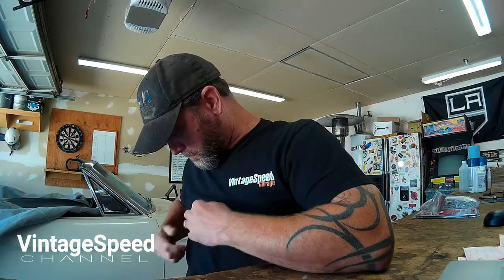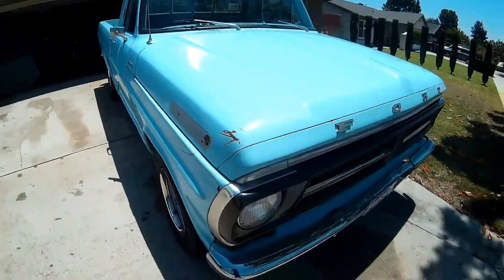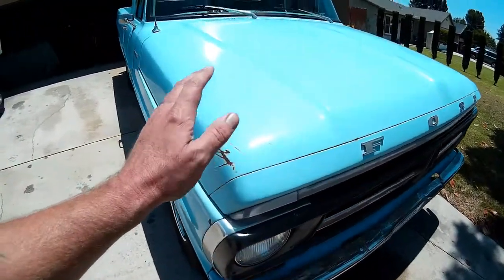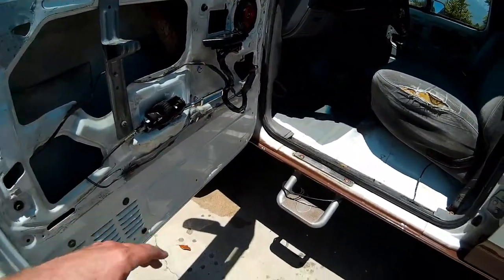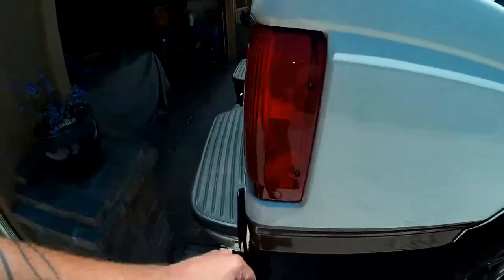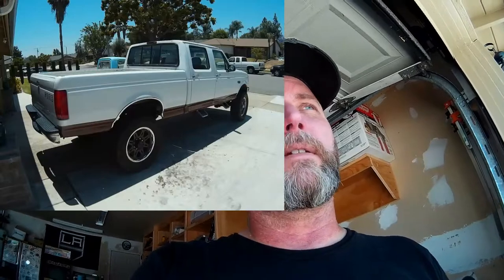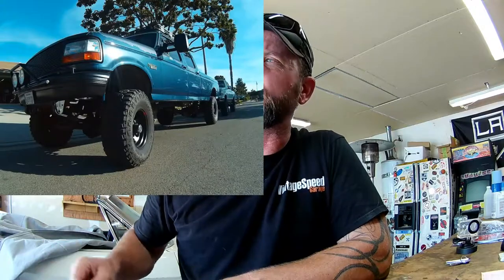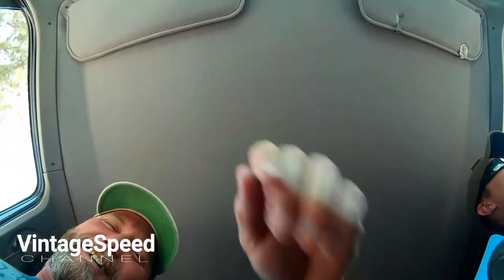Project Updates!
1994 Ford OBS F350 7.3 IDI Diesel 4x4